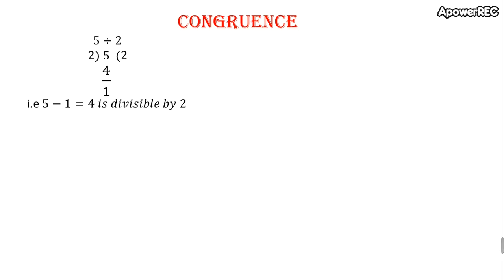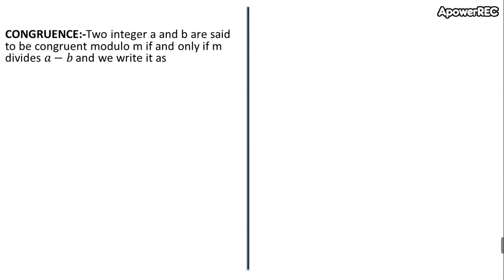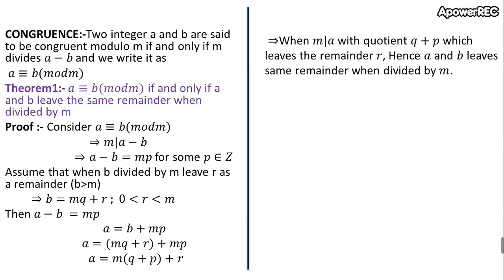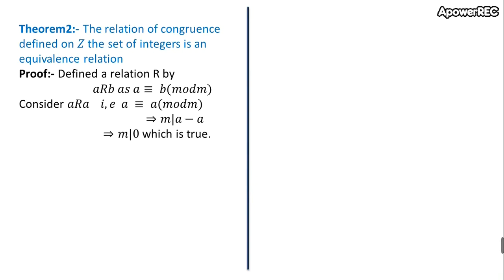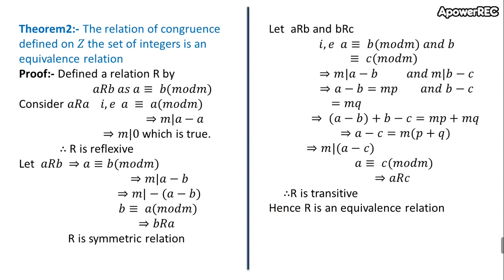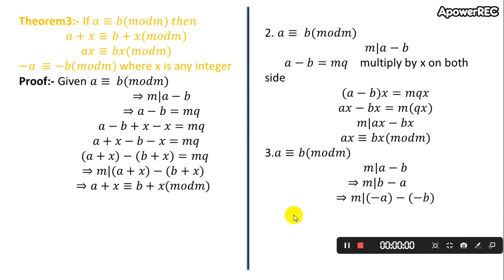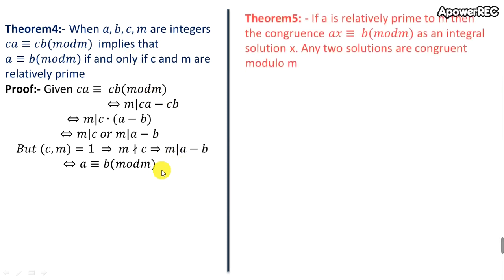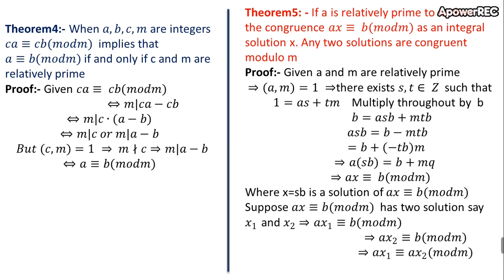NUMBER THEORY: CONGRUENCE THEOREMS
Some basic Theorems are explained in this video